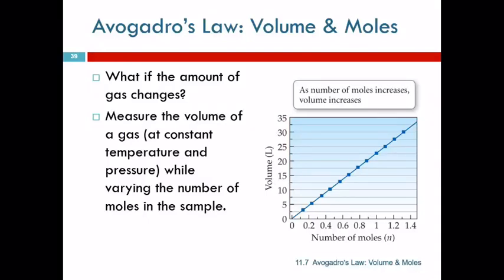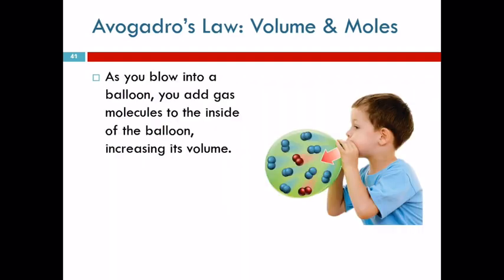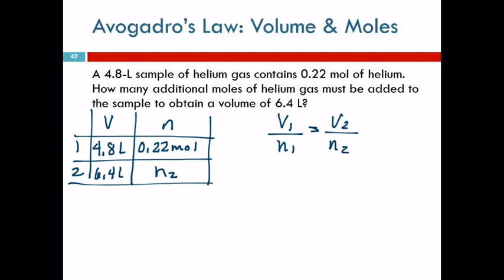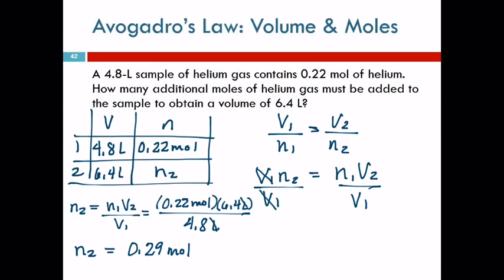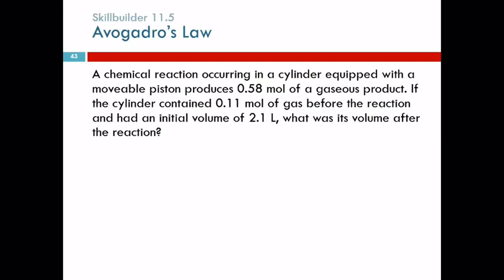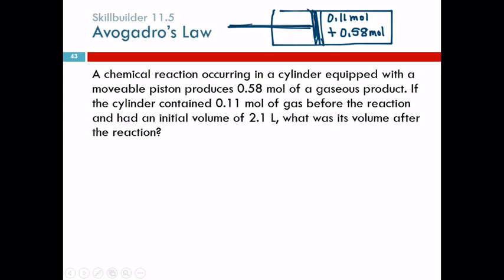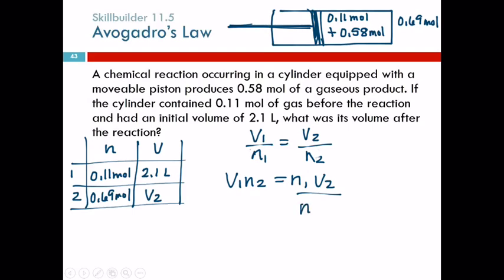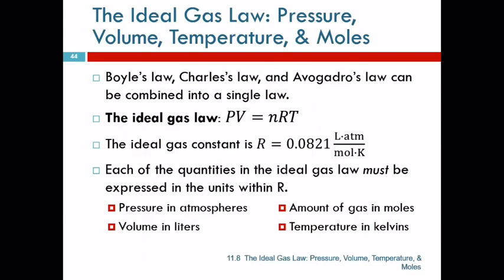11.7 Avogadro's Law: Volume & Moles